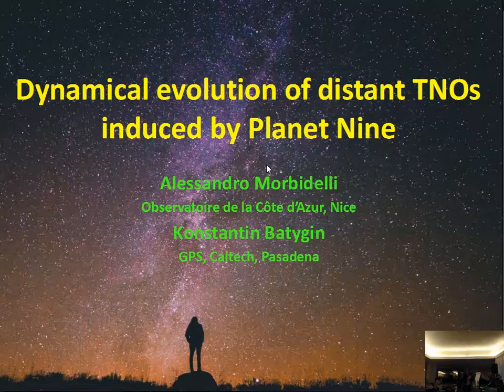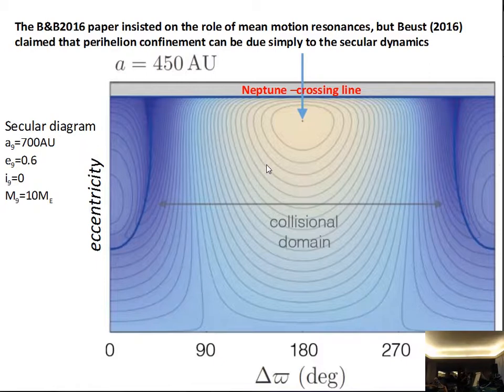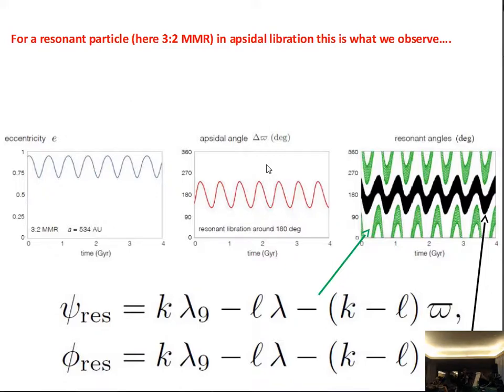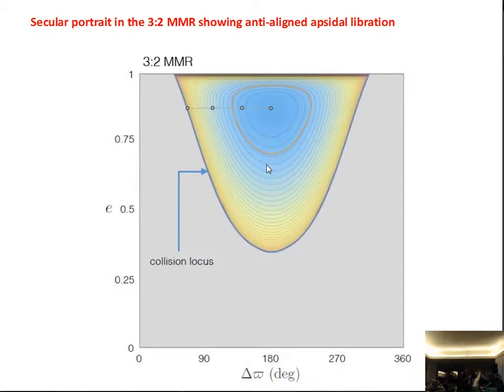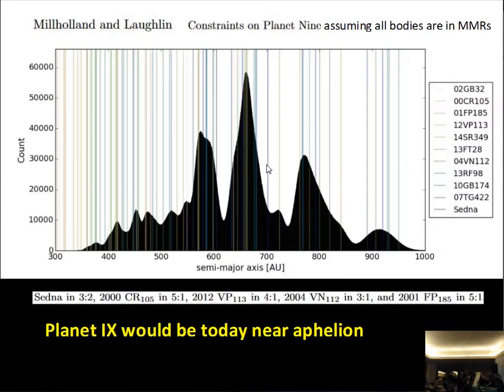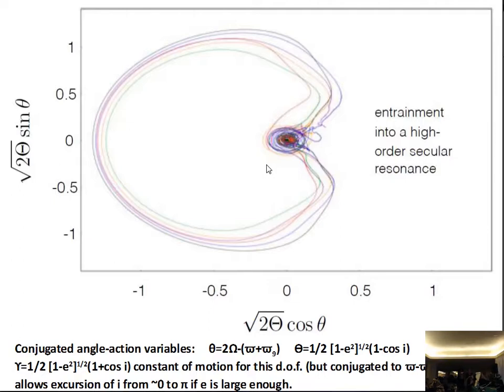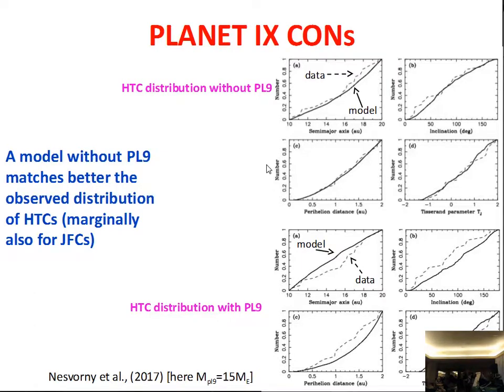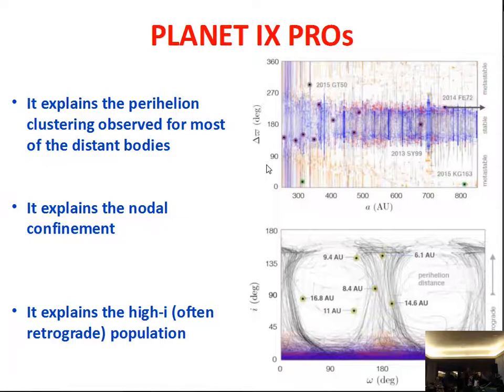A. Morbidelli “Dynamical evolution of distant TNOs induced by Planet Nine”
Abstract. The observational census of trans-Neptunian objects with semi-major axes
greater than ∼ 250AU exhibits unexpected orbital structure that is most readily attributed
to gravitational perturbations induced by a yet-undetected, massive planet. Although the
capacity of this planet to reproduce the observed clustering of distant orbits in physical
space, a coherent theoretical description of the dynamical mechanisms responsible for these
effects remains elusive. In this work, we characterize the dynamical processes at play, from
semi-analytic grounds. We begin by considering a purely secular model of orbital evolution
induced by Planet Nine, and show that it is at odds with the ensuing stability of distant
objects. Instead, the long-term survival of the clustered population of long-period KBOs
is enabled by a web of mean-motion resonances driven by Planet Nine. Then, by taking
a compact-form approach to perturbation theory, we show that it is the secular dynamics
embedded within these resonances that regulates the orbital confinement and perihelion
detachment of distant Kuiper belt objects. We also consider the effects of the orbital
inclination of PL9 and show a simple mechanism confining in libration the longitude of the
node of distant TNOs. In light of the developed qualitative understanding of the governing
dynamics,we offer an updated interpretation of the current observational dataset within
the broader theoretical framework of the Planet Nine hypothesis.
Work done in collaboration with K. Batygin (GPS, Caltech).